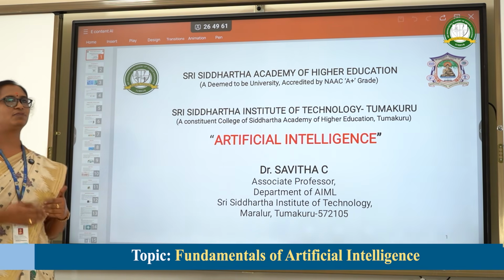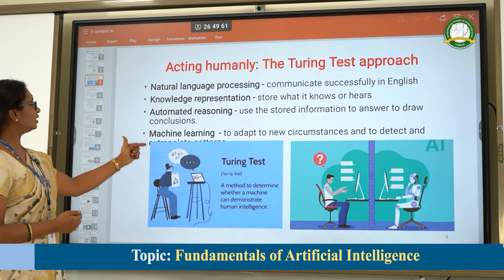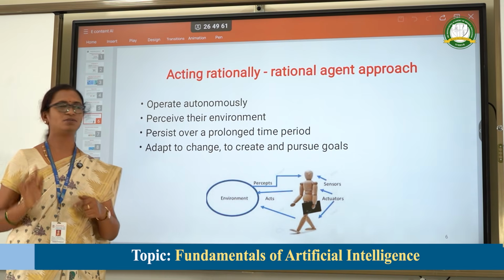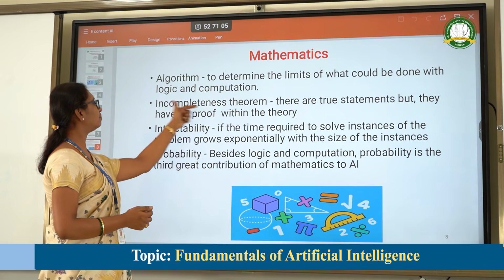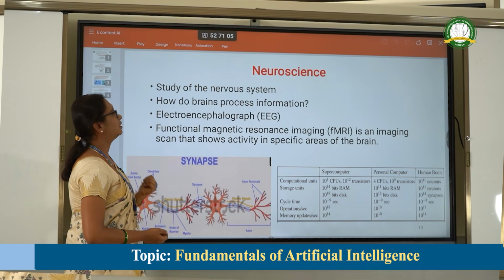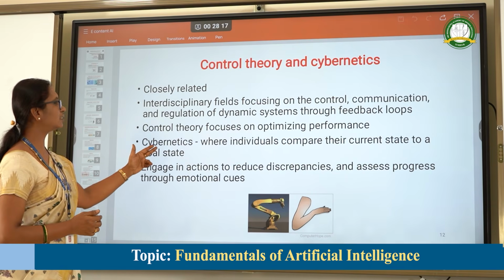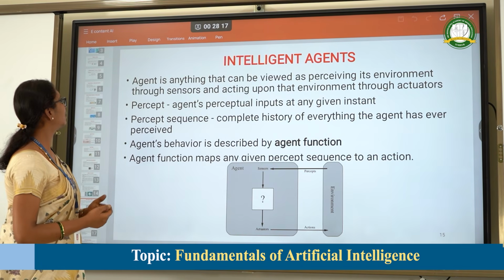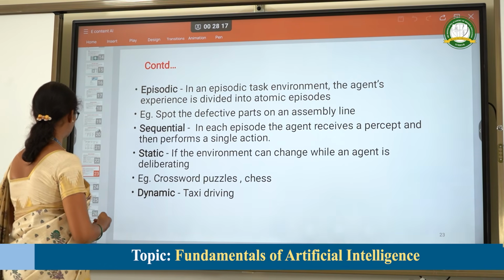Fundamentals of Artificial Intelligence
Dept. of Artificial Intelligence & Machine Learning